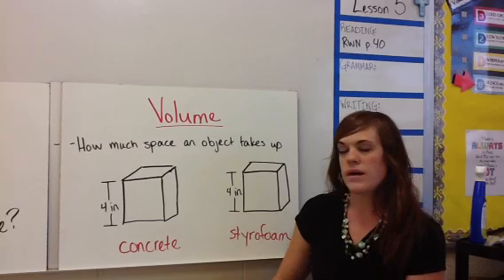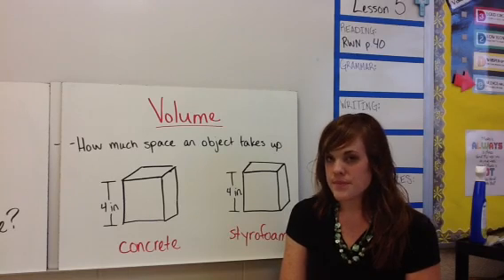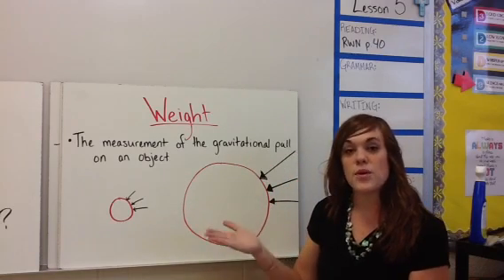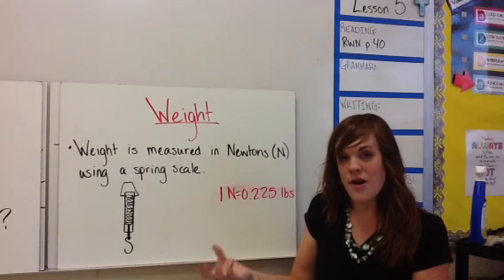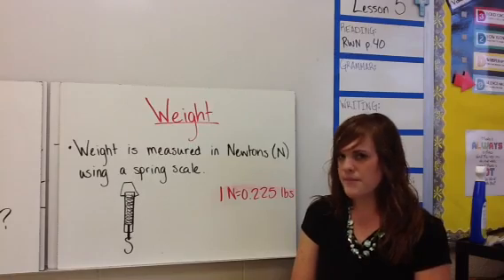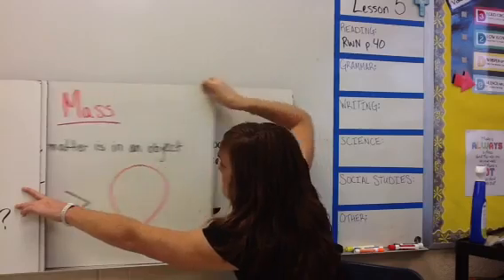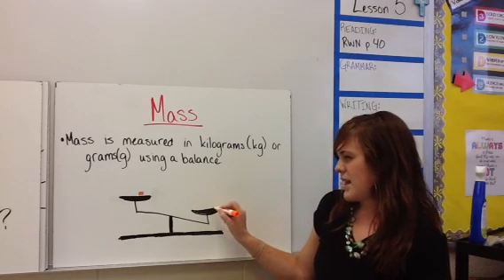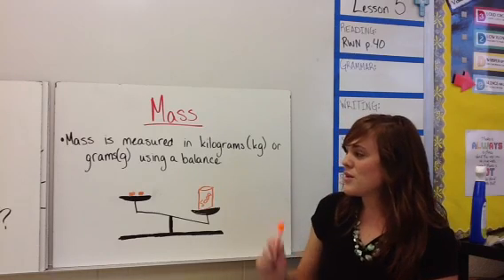Weight, Mass, and Volume